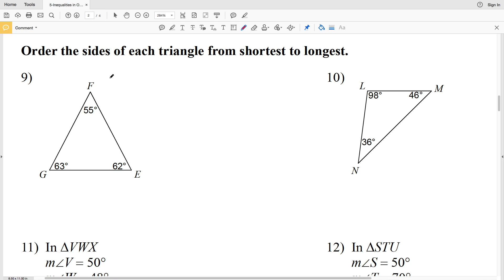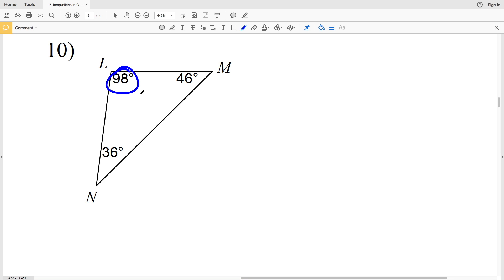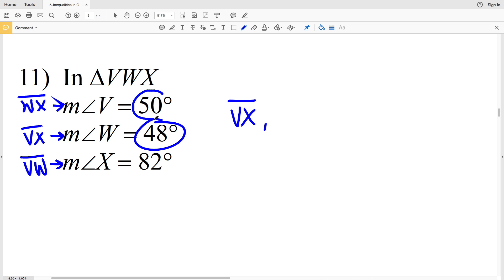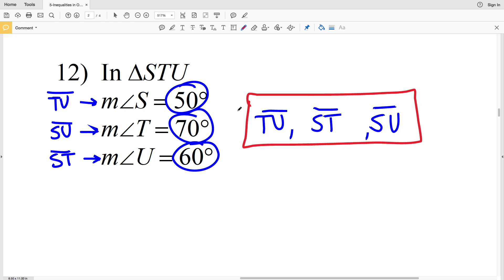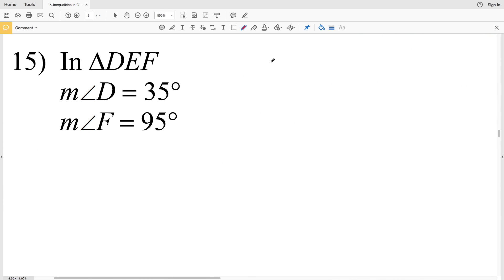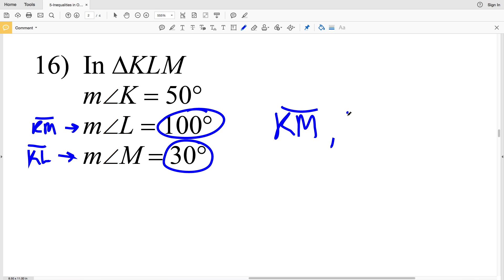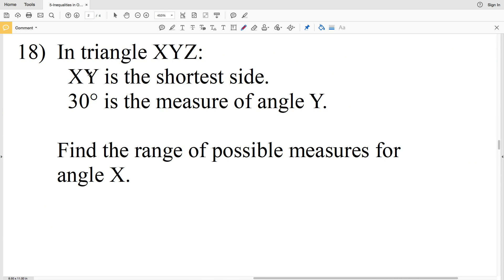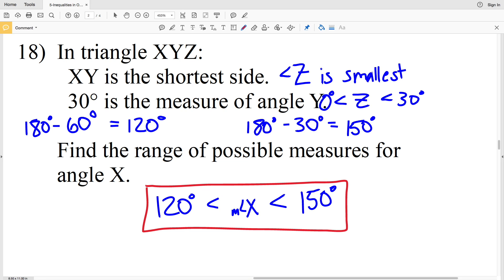KutaSoftware: Geometry- Inequalities In One Triangle Part 2